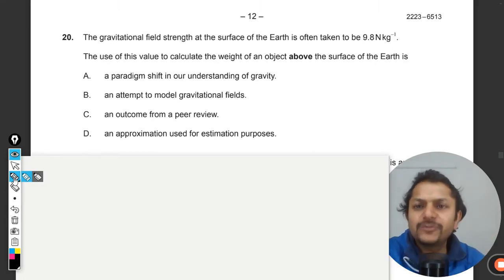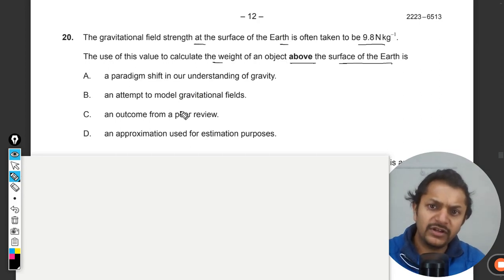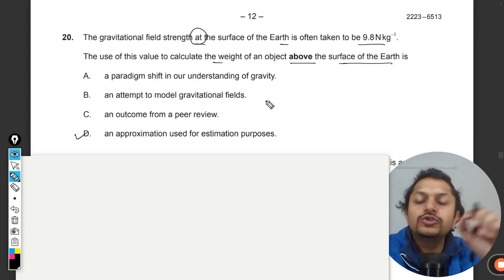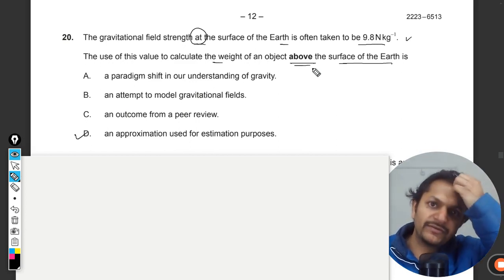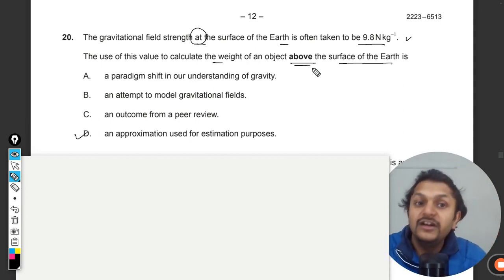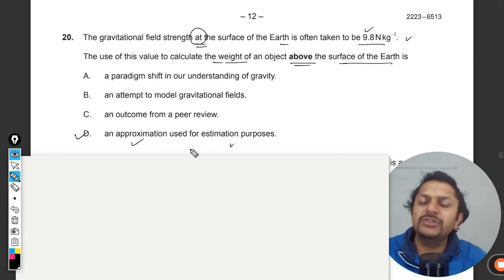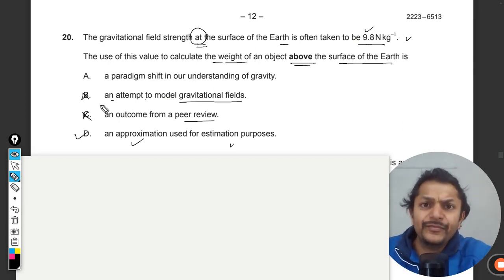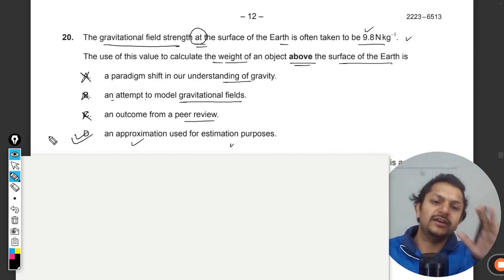The gravitational field strength at the surface of the Earth is often taken to be 9.8Nkg-1. The use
The gravitational field strength at the surface of the Earth is often taken to be 9.8Nkg-1. The use of this value to calculate the weight of an object above the surface of the Earth is